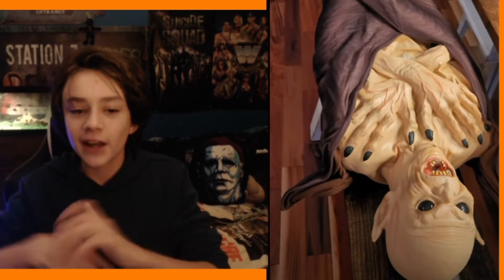Lord Dakhanavar PRE-REVIEW | My Current Thoughts on The Hanging Vampire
Before my Lord Dakhanavar arrives, I wanted to make a Pre-Review, saying what I currently think about the animatronic. We recently got our first look at the box and a real video of Hanging Vampire. Does the video make Dakhanavar look bad?